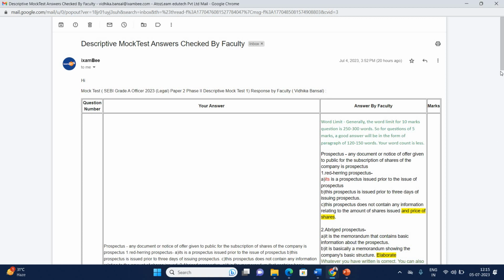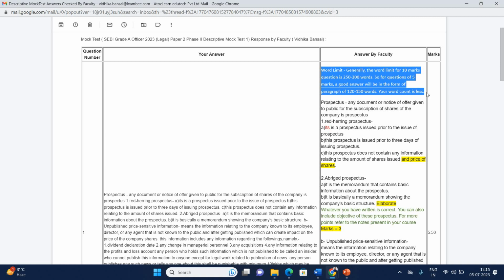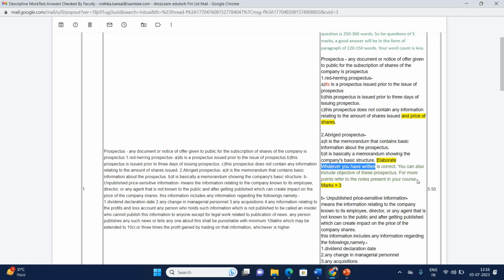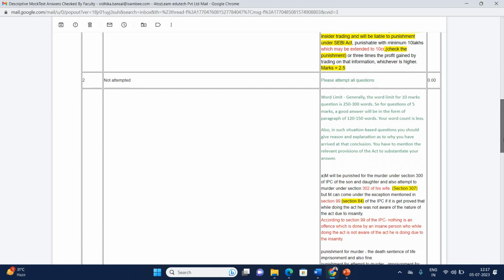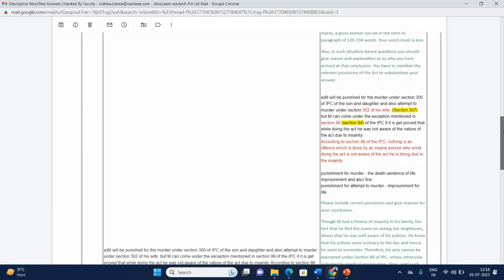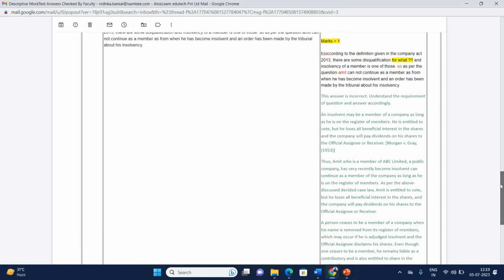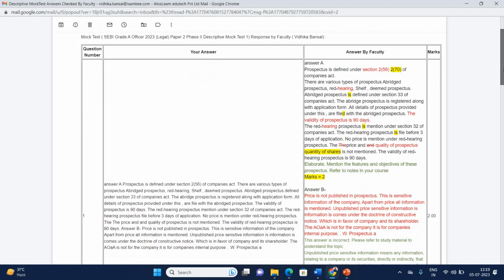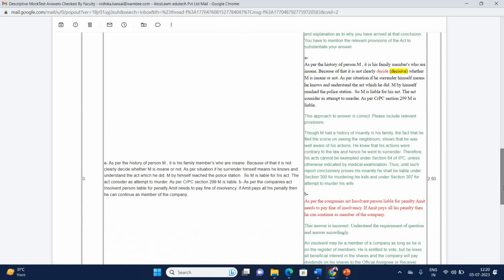SEBI Grade A Legal 2023 | How descriptive answers are evaluated? | By Vidhika Bansal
👉Securities Law 3-Hour Masterclass with Vidhika Ma'am Workshop- July 6, 2023.

Hi All, in this video Vidhika ma'am has discussed how you can attempt the descriptive part of Phase II for practice and how these are evaluated. Watch this video till the end.

👉SEBI Legal 2020 Phase 2 Paper 2 Memory Based Paper PDF